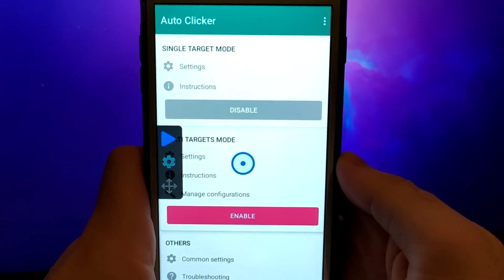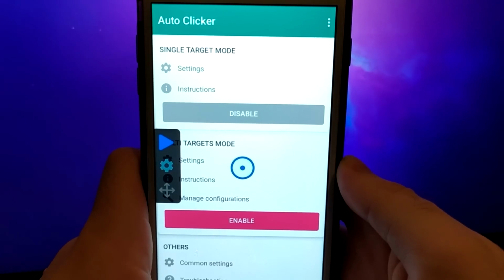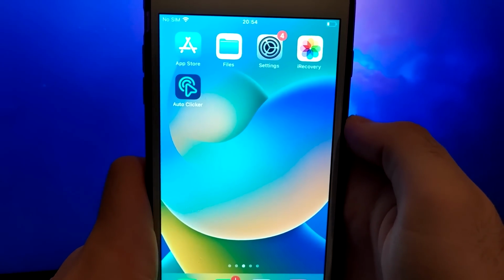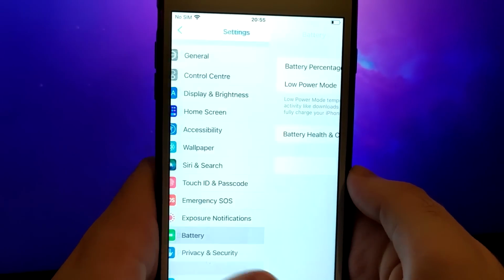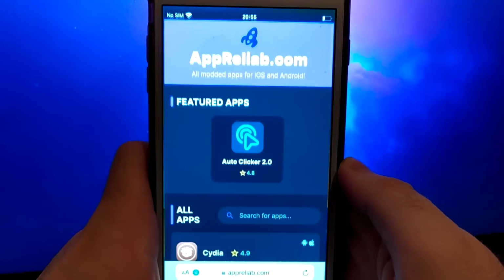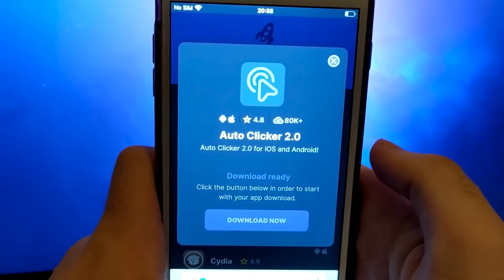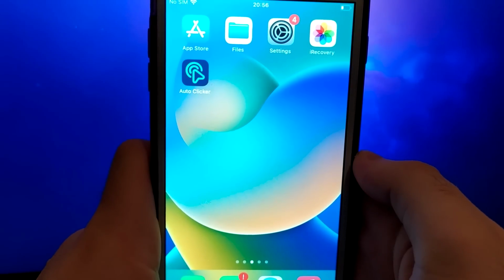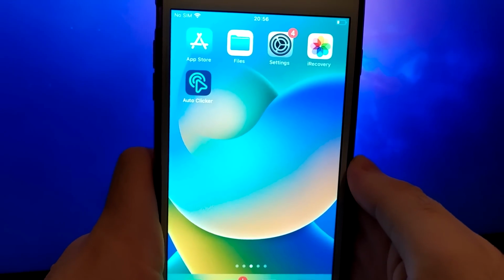How to Get Auto Clicker on iOS iPhone - Auto Clicker on iOS iPhone Tutorial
Hey everyone! Today, I will show you How to Get Auto Clicker on iOS iPhone! I'll guide you step-by-step, making it easy to follow along. Be sure to watch the entire video so you don't miss any crucial details. Grab your device, and let's dive in!